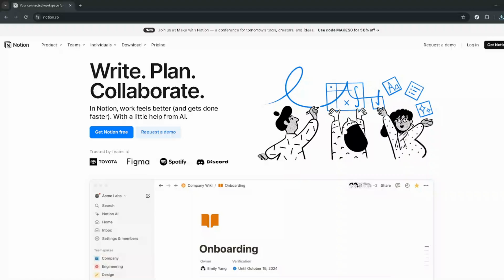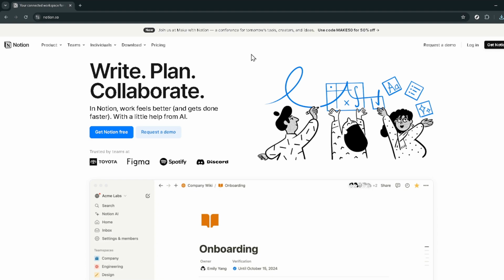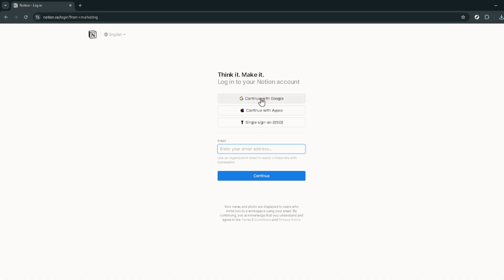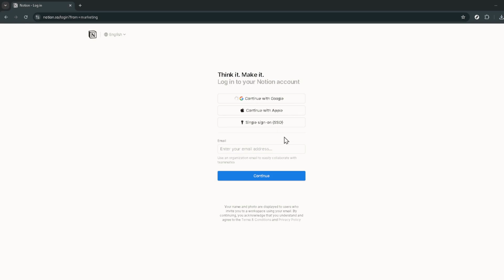How to Add Vertical Divider on Notion (Full 2024 Guide)